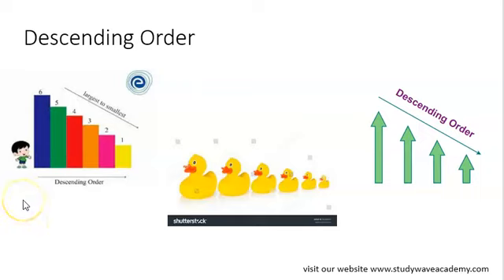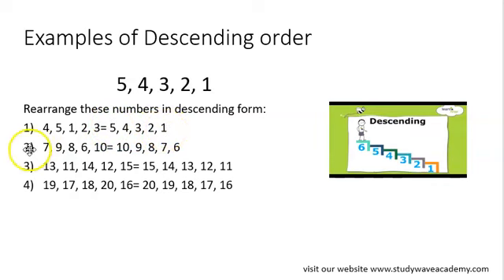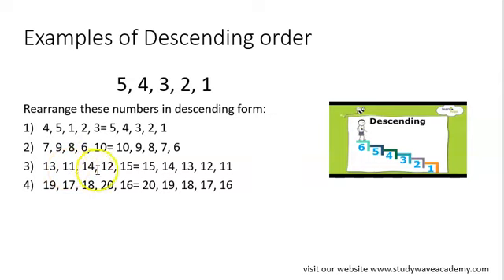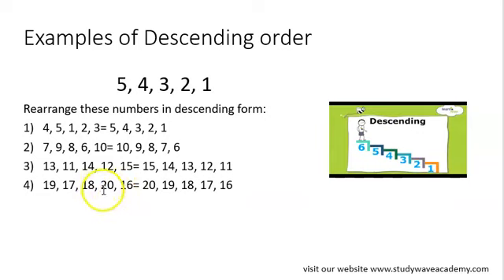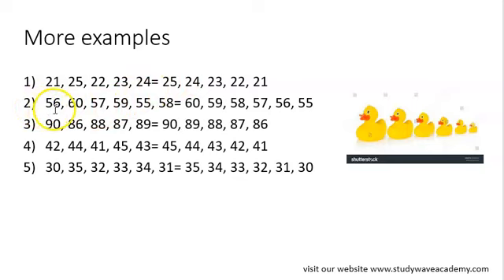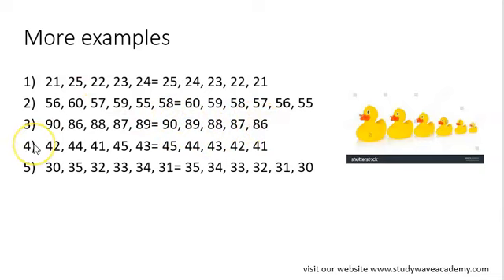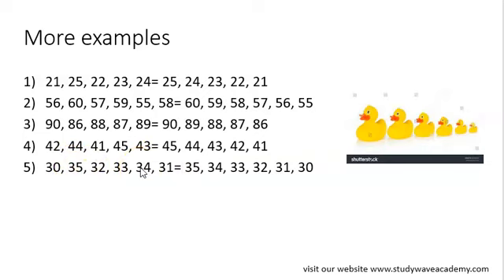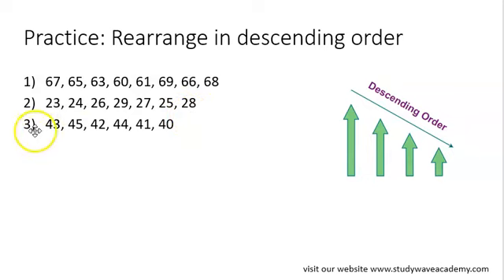Mastering the ascending and descending order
In this video, we will guide you through the fascinating concept of ascending and descending order of numbers. Understanding how to arrange numbers in ascending and descending order is a fundamental skill in mathematics and everyday life.

Join us as we explore the step-by-step process of organizing numbers from smallest to largest (ascending order) and from largest to smallest (descending order). We will provide clear explanations, examples, and practical tips to help you master this concept effortlessly. Whether you're a student, teacher, or simply interested in numbers, this video will enhance your mathematical abilities and improve your problem-solving skills.

 Get ready to unlock the secrets of arranging numbers and gain confidence in your mathematical journey. Don't miss out on this educational and engaging video!"